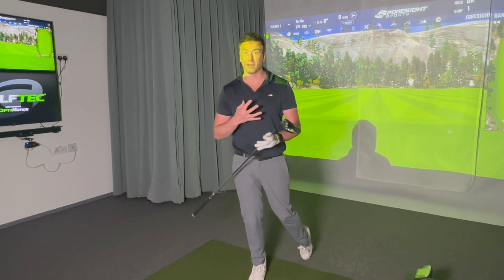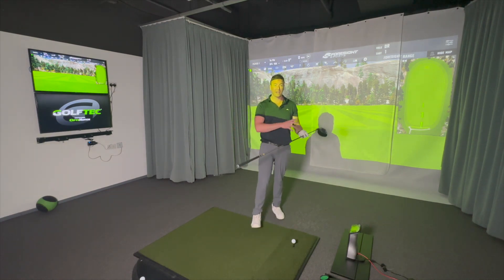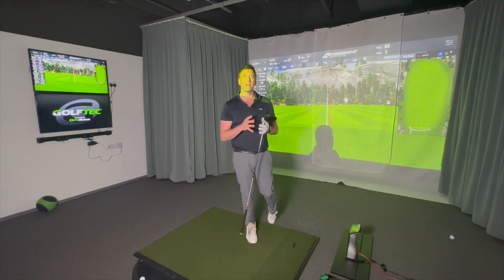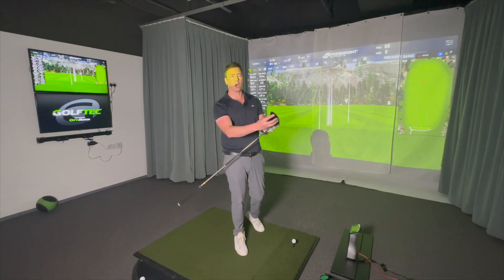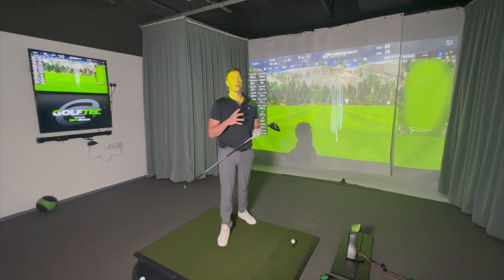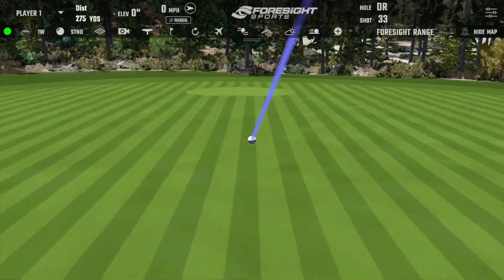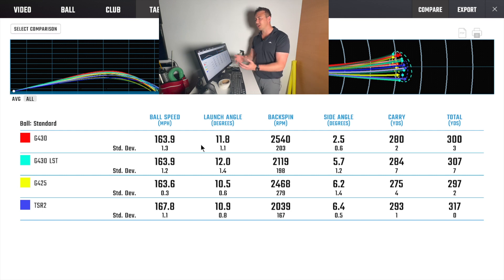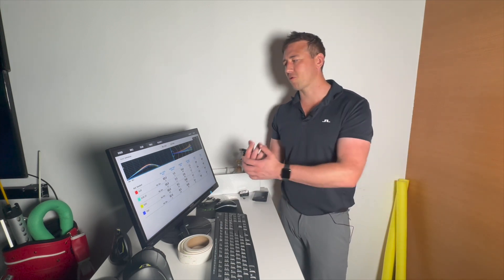IMPRESSIVE PING G430 REVIEW | LST VS MAX VS G425 VS TSR2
A detailed review with data on the great PING G430 LST and MAX

Tested:

Ping G430 LST 10.5
Ping G430 MAX 10.5
Ping G425 MAX 10.5
Titleist TSR2 10.

These irons feels incredible as a range and performance very impressive too.

Ball: Titleist Pro V1
Shaft: Chrome Ping Tour 2.0 75S

or contact (Enter Mike Bygrave in one of name columns).